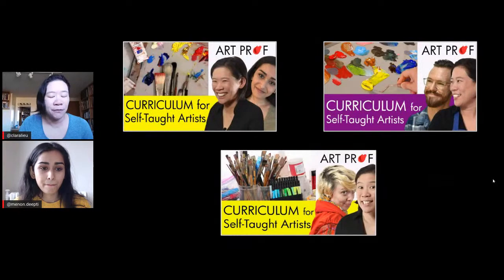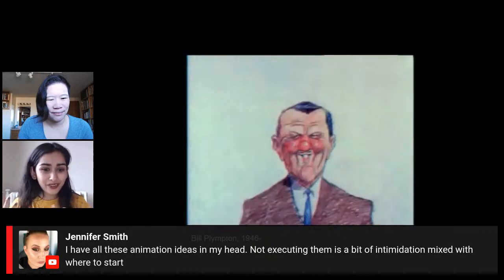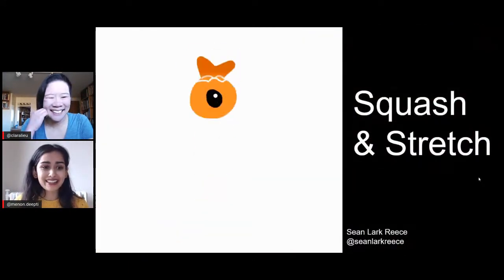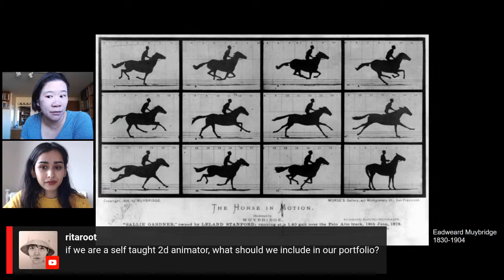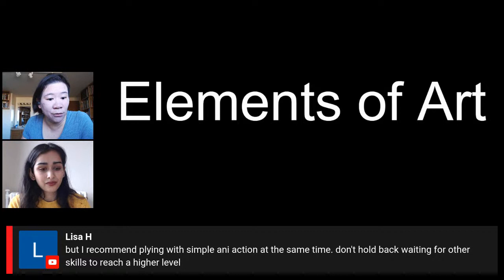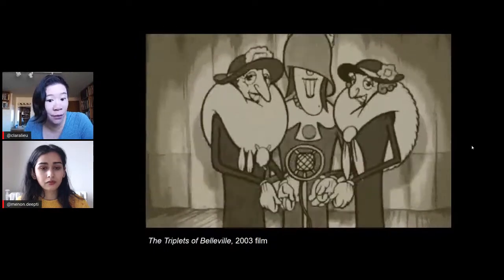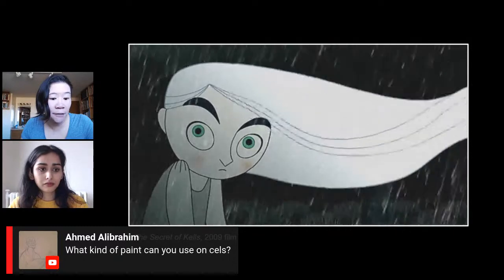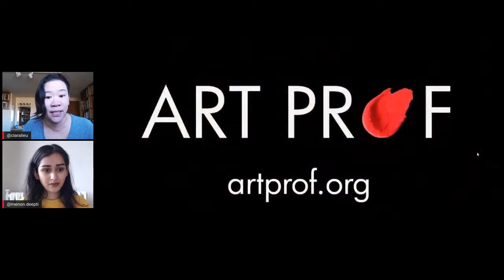The Most Important Techniques in Animation You Need: Curriculum 1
This video outlines the basic principles of animation including movement, timing, weight, and personality, as well as strategies for storytelling like exaggeration and anticipation. Historical animators and their role in developing the field of animation are discussed, as are essential skills like line, color, and gesture that are necessary to be an animator. Discussion led by Art Prof Clara Lieu and Teaching Artist Deepti Menon.

• Portfolio critiques
• Artist calls

☘️STREAMING EQUIPMENT
96 Pack Acoustic Panels Studio Foam Wedges 1" X 12" X 12"